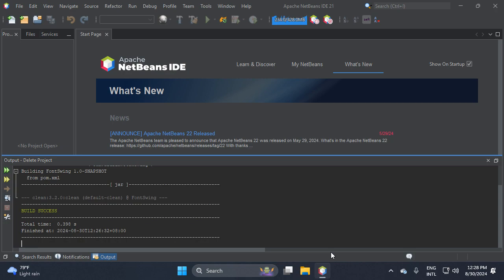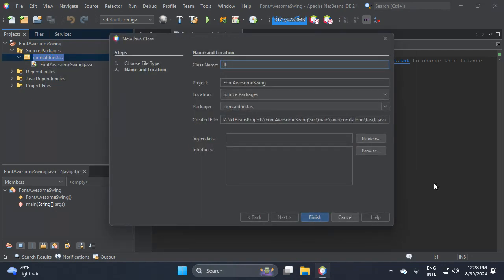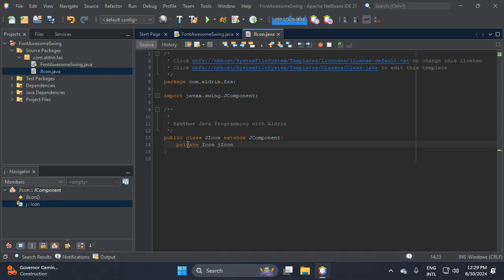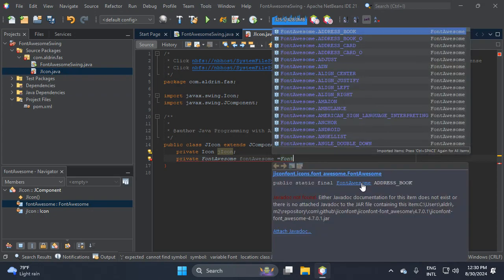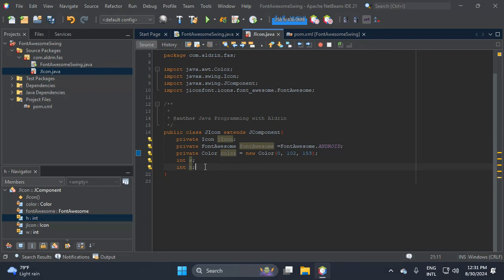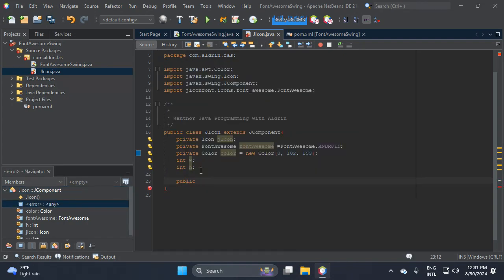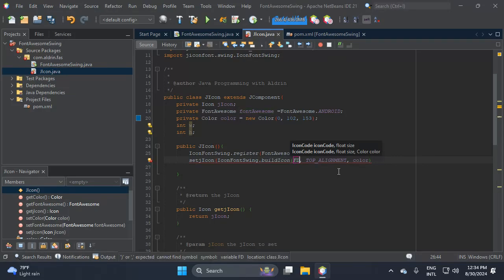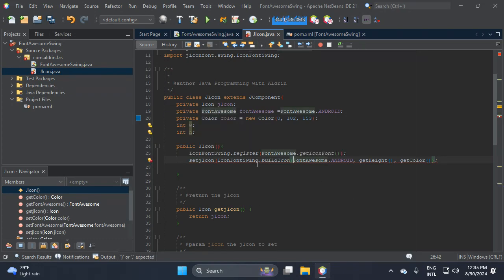Adding FontAwesome Icon to your Java Swing Application